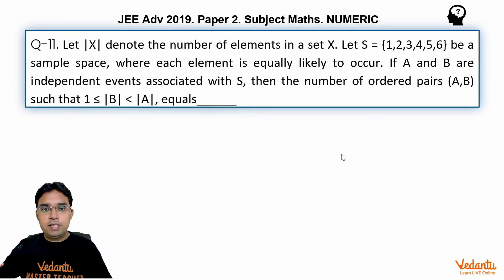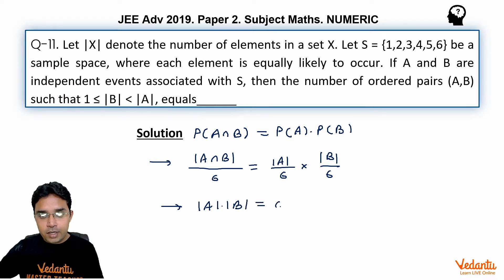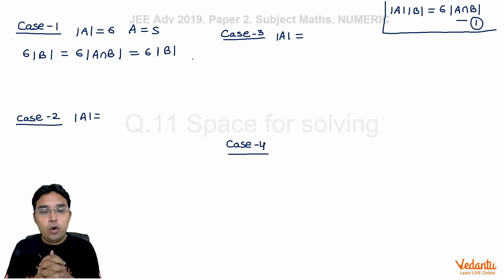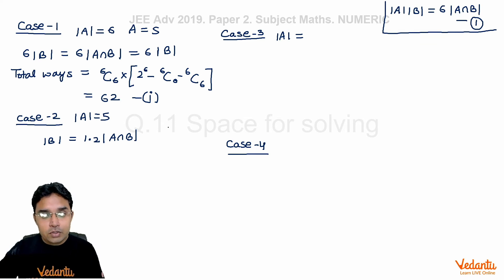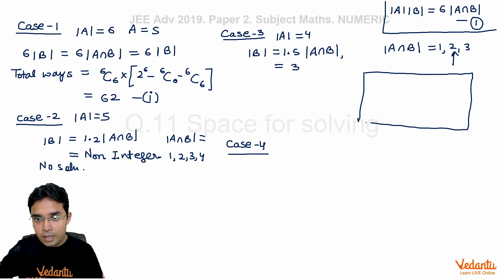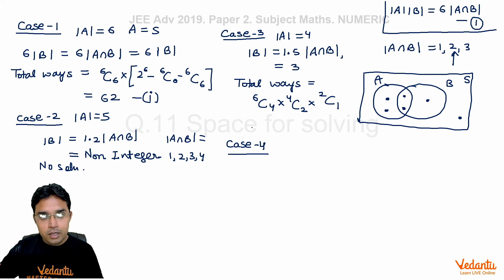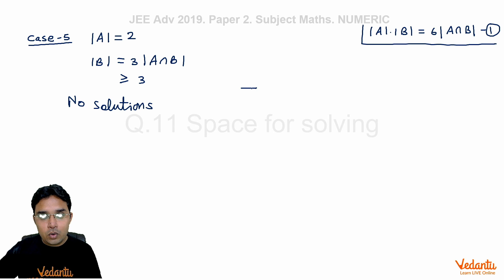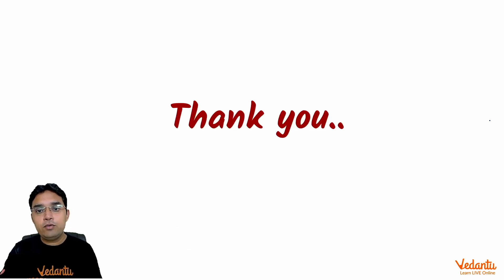JEE Advanced 2019 Maths Solutions - Paper 2 (Q 11) | IIT JEE Maths | JEE Preparation | Vedantu